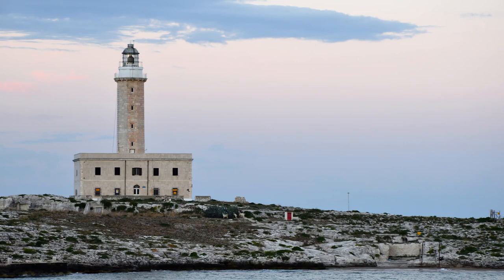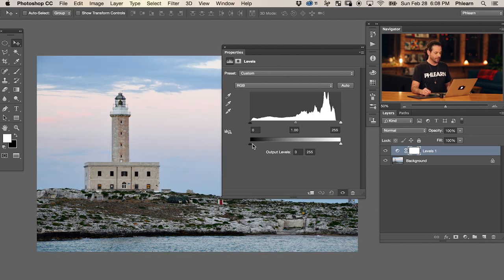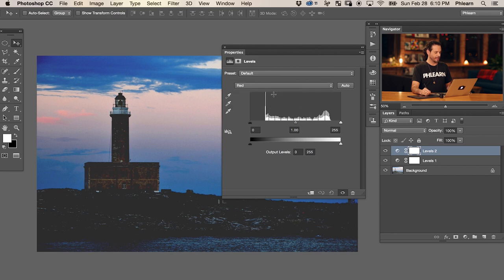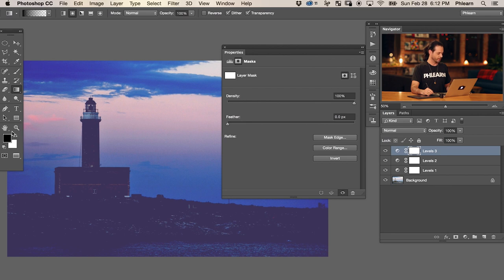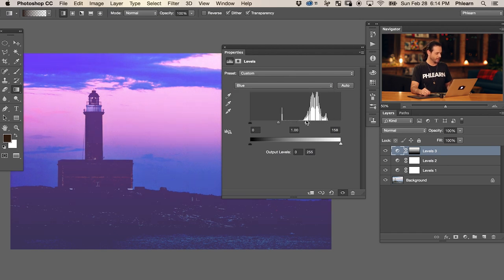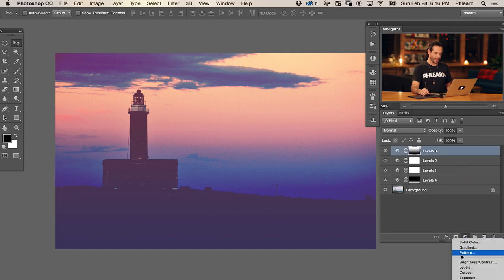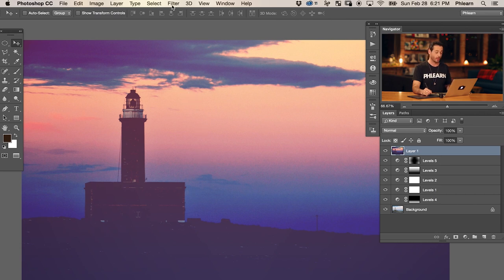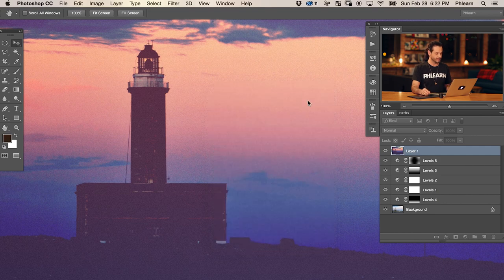How to Create a Dark Film Look in Photoshop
Input and Output Levels

When using 'Levels' adjustment layers it is important to note the differences between input and output levels. Input levels allow you to change black levels, white levels and mid-tones. This can be used to add contrast to an image and make the darks darker or lights lighter.

Output levels adjust how dark 'black' is in an image and how light 'white' is. Using the output levels, it is possible to change the 'black' point to grey, giving the image a less contrasted look.

Adjusting Colors using Levels

Levels adjustment layers can also be used to change color in an image. To change colors, click on the color channel drop down - by default it will be on RGB. From here the Red, Green and Blue channels can be adjusted individually.

For instance - to add blue into the shadows of and image, select the 'Blue' color channel and slide the dark point to the right on the output levels.

Finishing Touches

To finish the image and give it that 'Film' look, a slight gaussian blur was applied. This makes the image look like it was taken with a lower quality lens. Next noise was added to the image to simulate film grain.